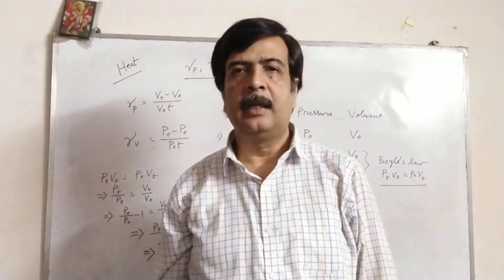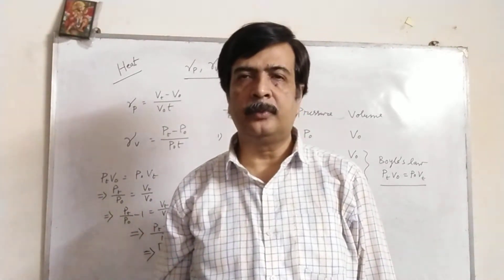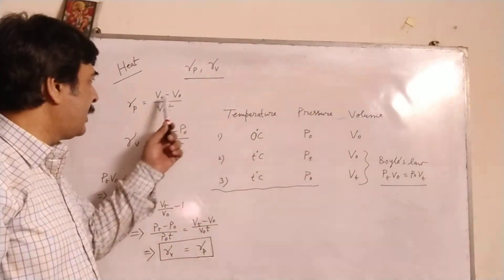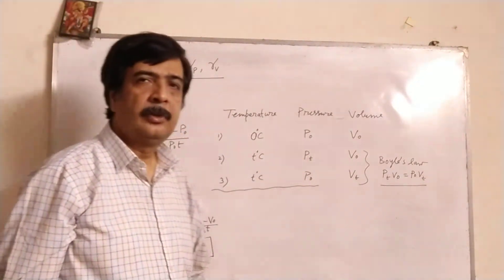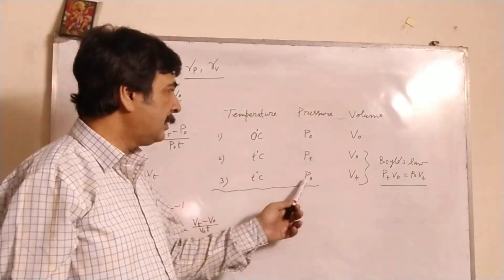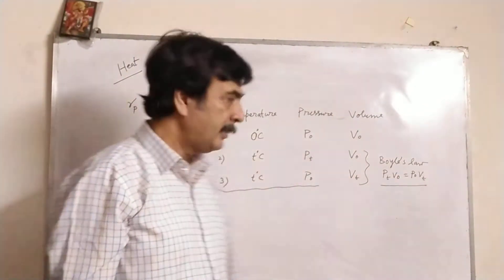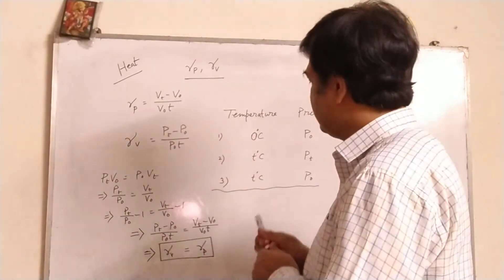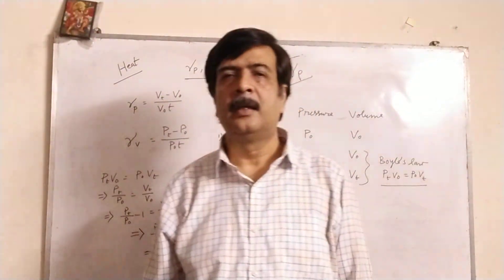Volume and pressure coefficients of gas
Teaching physics more than 30 years for Boards and JEE IIT/NEET
Available online classes.